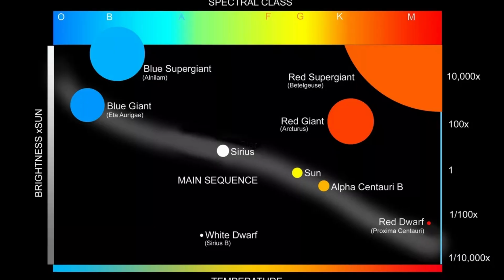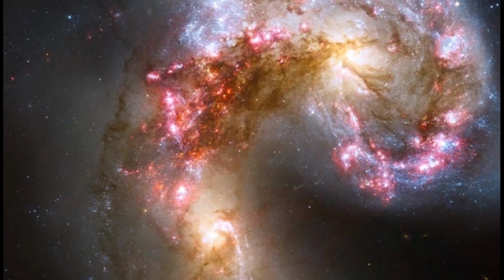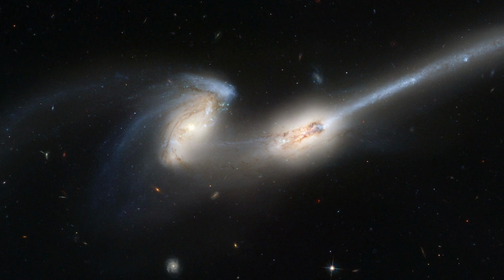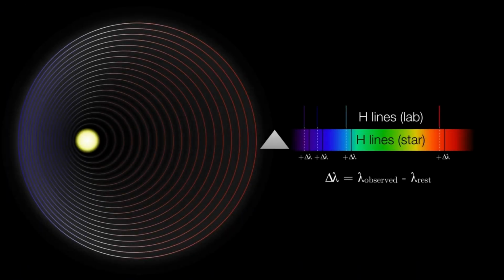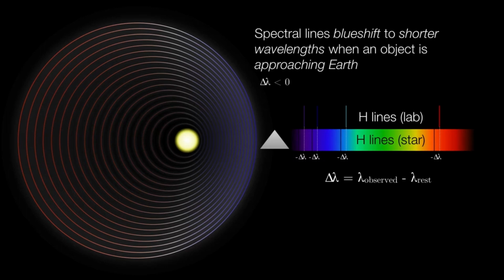NW 16 Intro